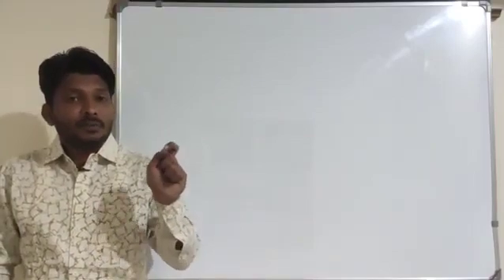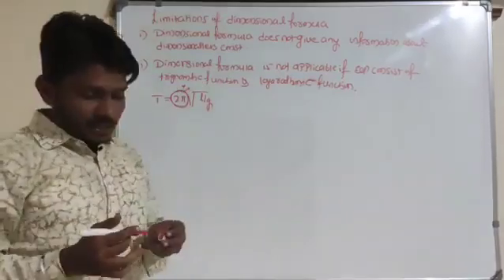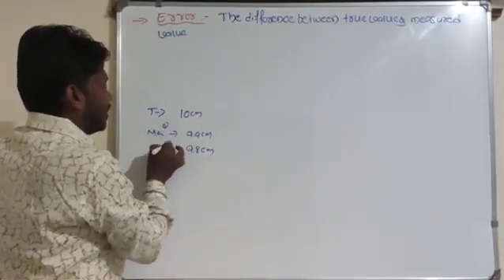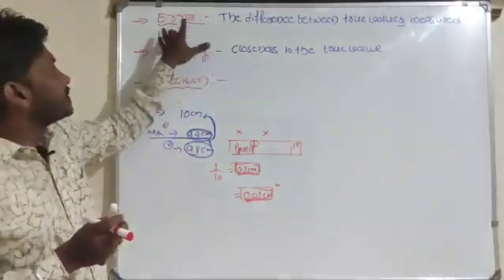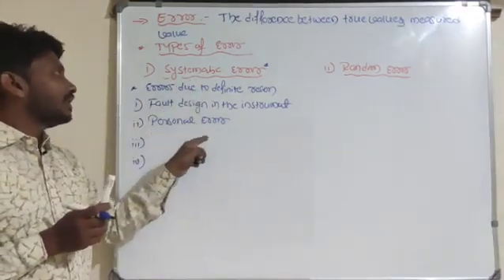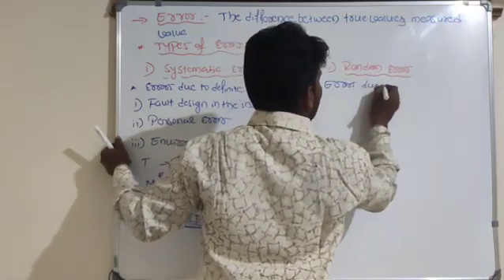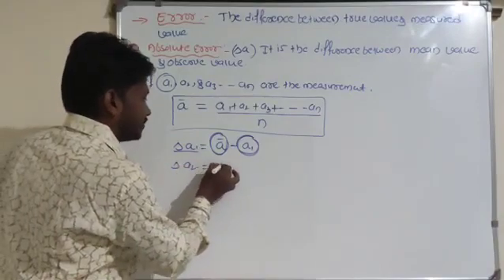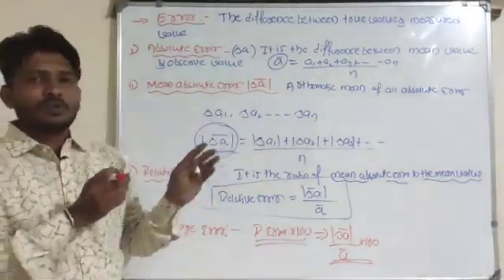L#8|ERRORS AND TYPES OF ERRORS